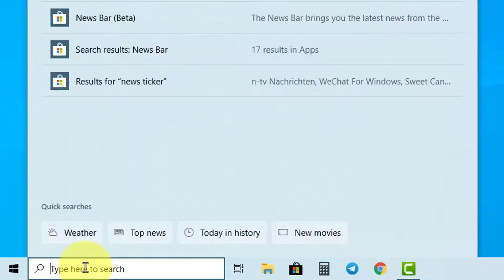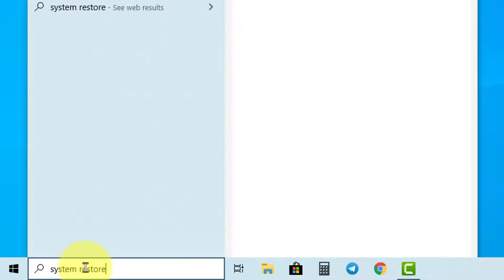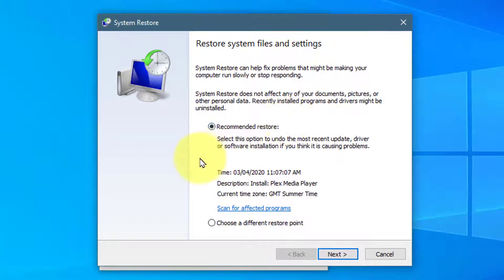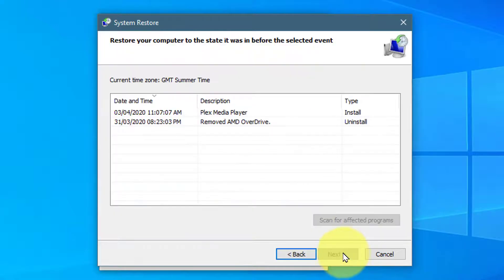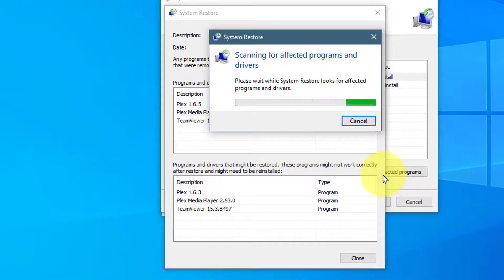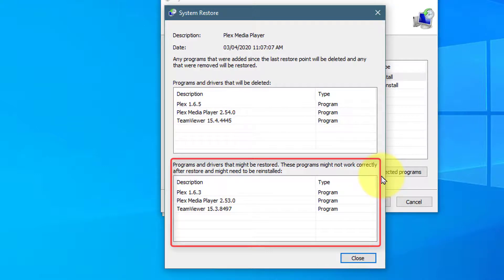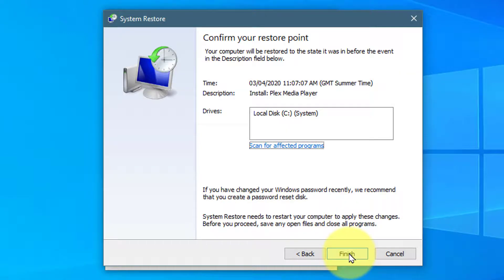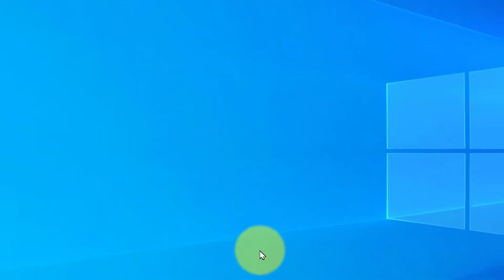How to Use System Restore in Windows 10 - Step by Step Guide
In this video tutorial, we'll show you where to find the System Restore feature in Windows 10 and how to use it. System Restore is a powerful tool that allows you to restore your computer to an earlier point in time, which can be useful if you're experiencing problems or errors on your system. We'll walk you through the steps of accessing the System Restore feature, selecting a restore point, and starting the restore process. By the end of this video, you'll have a clear understanding of how to use System Restore to troubleshoot issues on your Windows 10 computer. So sit back, relax, and let's get started with this helpful guide!